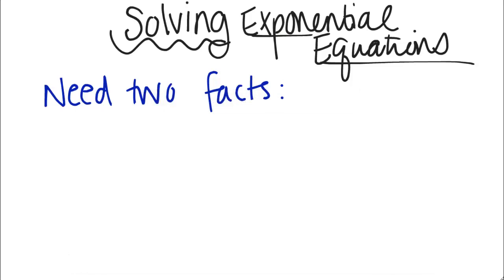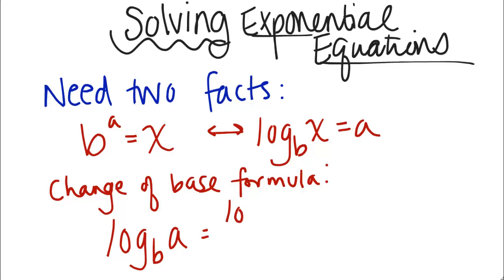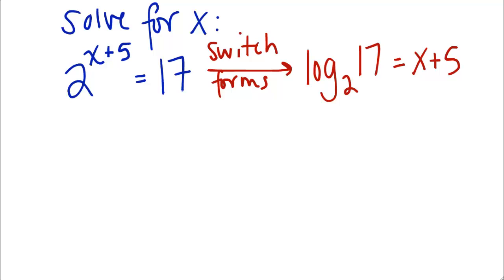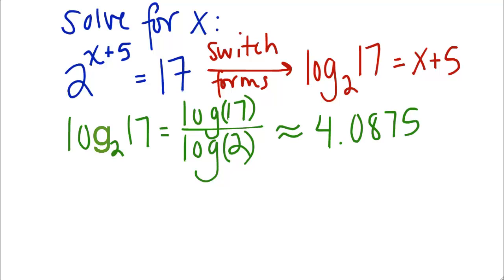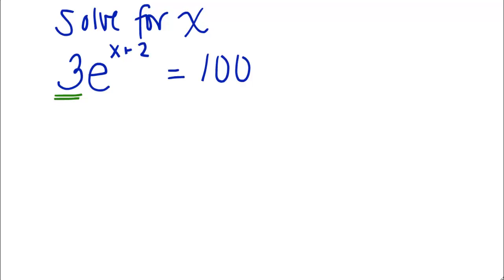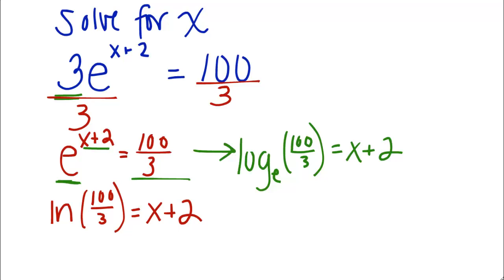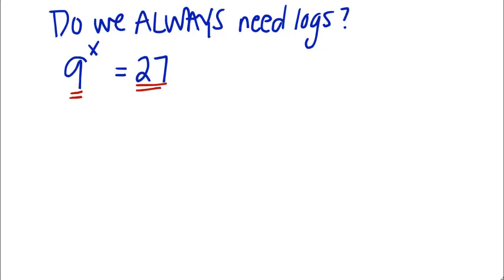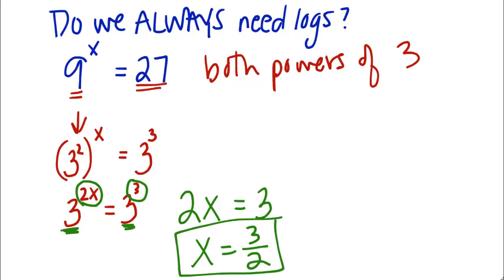Solving Exponential Equations